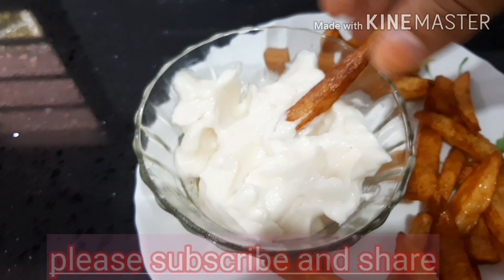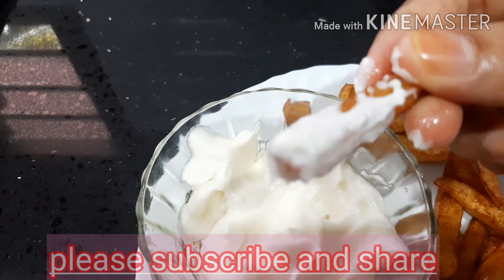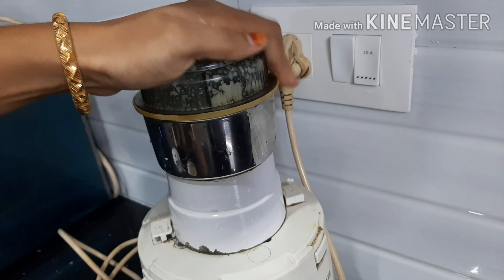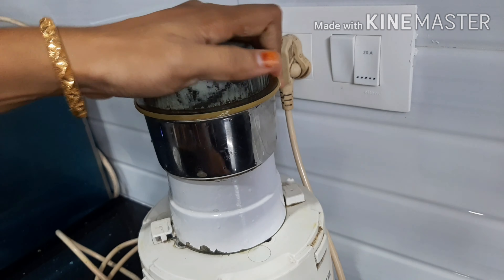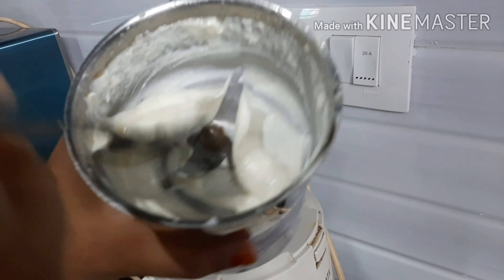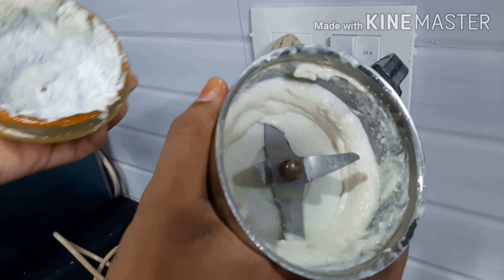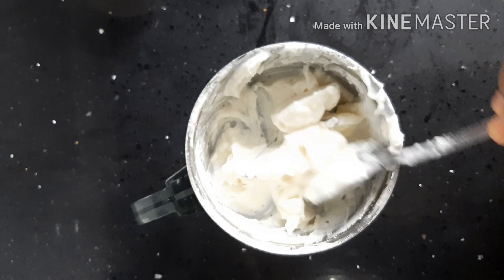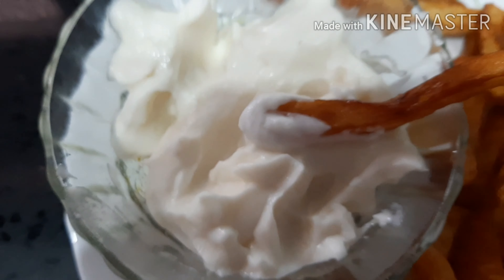Garlic paste recipe/ഈസിയായി ഗാർലിക് പേസ്റ്റ് വീട്ടിൽ ഉണ്ടാക്കാം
Pathis world